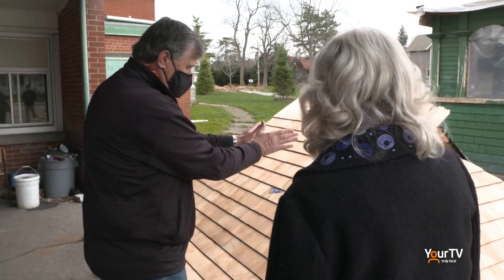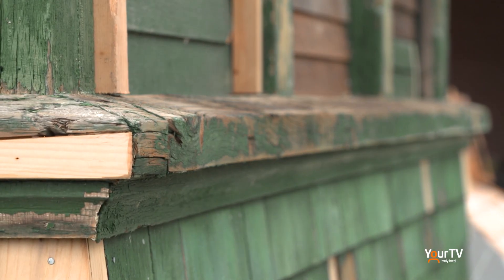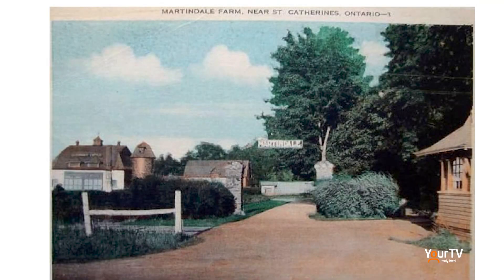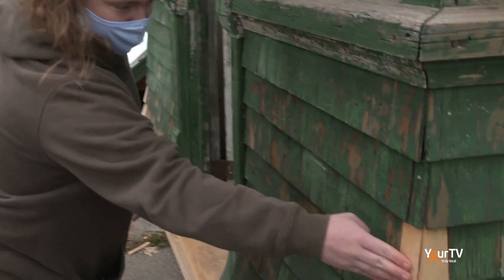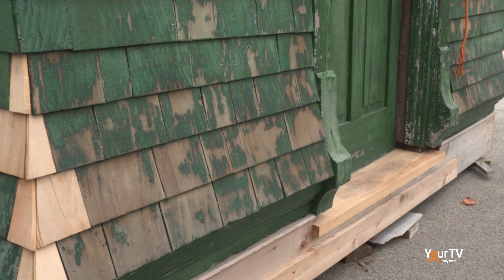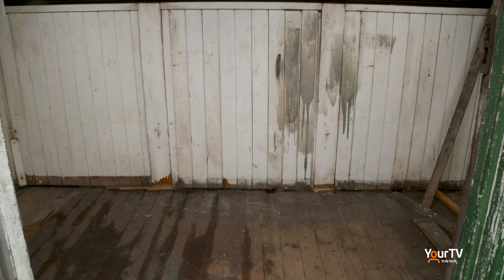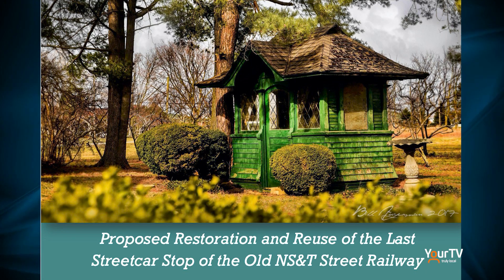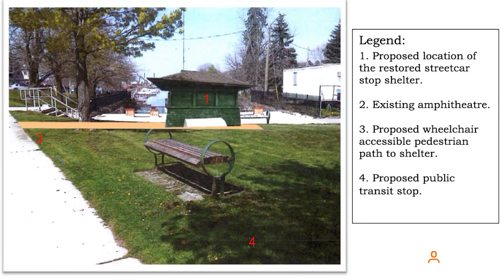Port Dalhousie Trolley Stop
The Port Dalhousie Conservancy has enlisted the skill and expertise of the Willowbank School of Restoration Arts to completely restore a Trolley Stop from 1950 that was part of the old NS&T Street Railway. Brenda Schultz brings you this report.